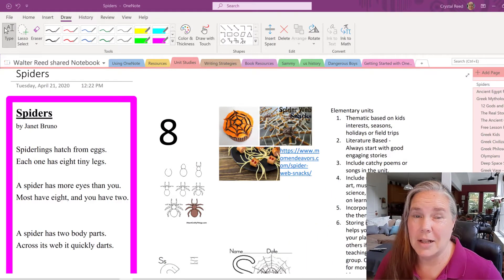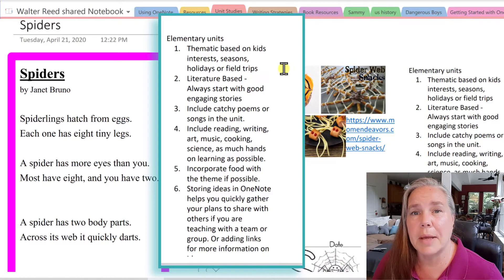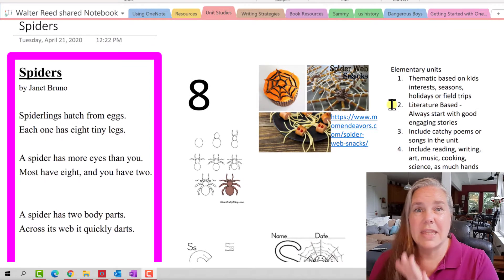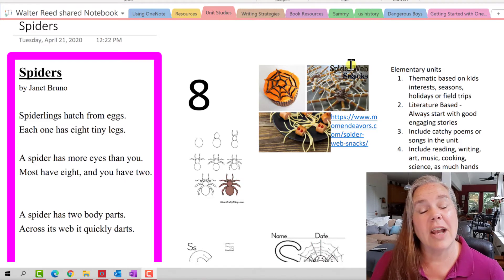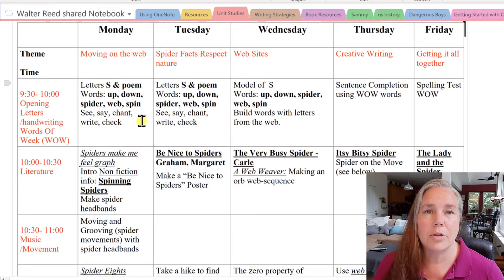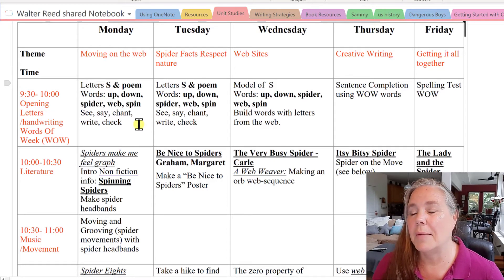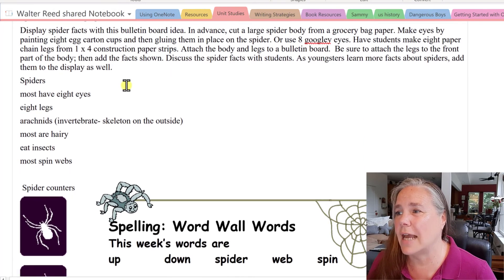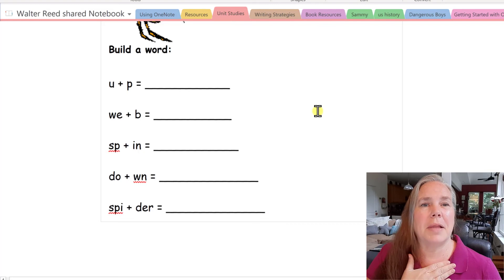Weekly Unit Study Elementary Education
First of all, my apologies for the singing, I just get excited and carried away when I talk about teaching kids!  In our series on back to school planning, especially if you are someone who homeschools, I have some Ideas for you on planning weekly unit studies. I am focused on elementary school aged students in this unit.  It includes literature, science and art, music, movement and group creative writing!  I have been an educator for 35 years. I homeschooled my daughter from birth through high school. Today I want to show you a sample of one of the units that we learned about.  One advantage when using OneNote is that it very easy to store things as reference items and share those items with others. That is one way to simplify things!

I use the desktop version of OneNote 365 to create the tables, checklists and colorful boxes for all of pages in the school year notebooks. I can copy and paste links and pictures from webpages too! The possibilities are endless.

Hi, I’m Crystal. Welcome to a Crystal Clear Life where we talk about planning, organizing and living a more simplified life.  I use Microsoft OneNote 365 to create functional  notebooks to help keep my life organized. OneNote is awesome because it crosses all platforms so I can use it on my desktop PC, my iPad and my Android phone. That way I am never without my planner or notebooks. When traveling, it is great to have all of this information with me on my phone or iPad. So convenient!

Primarily I use my desktop to create notebooks and pages. I use my iPad to update and plan on a daily basis and I use my phone when I am on the go.

Chapters

0:00 Introduction Spiders Unit studies
1:00 Unit study basics
3:25 Literature and science unit study
5:25 Spider food ideas
7:50 organizing ideas into a weekly unit study
16:00 Storing resources and lesson plans  in OneNote as a reference and being able to share that information with others is fantastic.